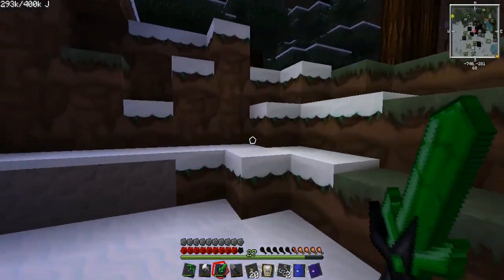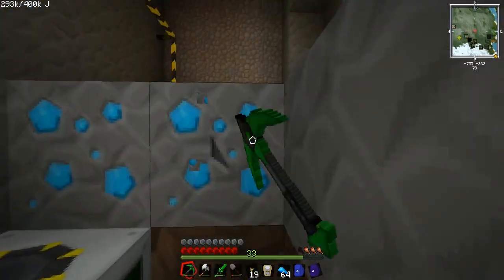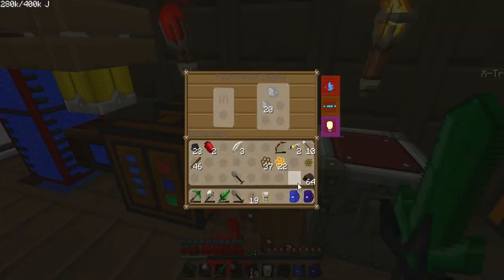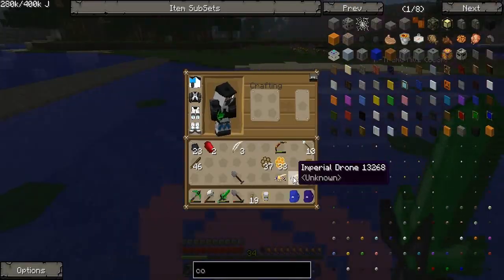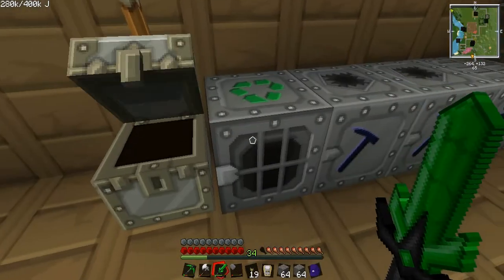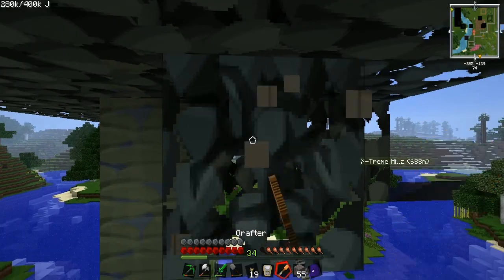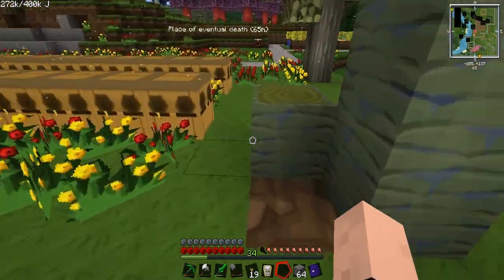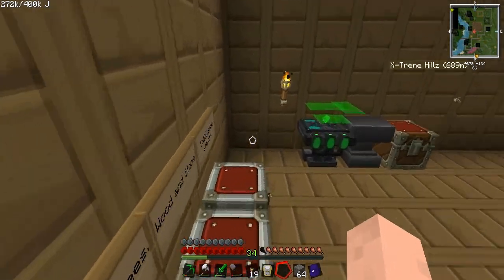Let's Play Feed the Beast [Part 66] - Apatite, Tight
I've got a few stacks of it, which is pretty cool. Aside from that I move the quarry over, improve the Water Bees a bit, start centrifuging the Silky Combs, and take a look at the various serums I've gotten from the Isolator. There's really only one I'm worried about right now though, all the others can wait.